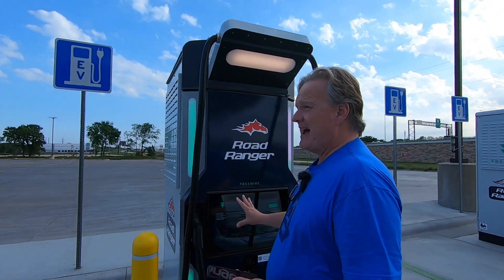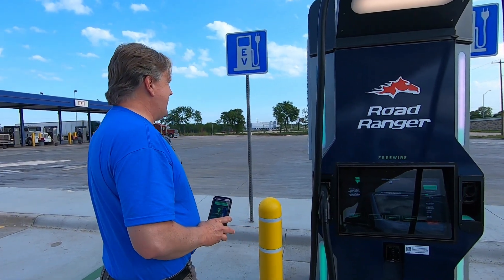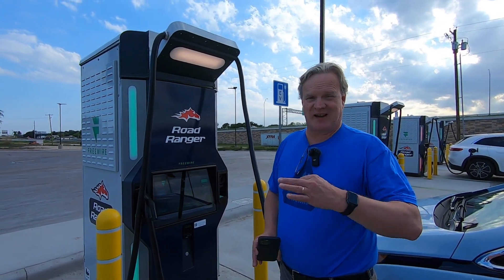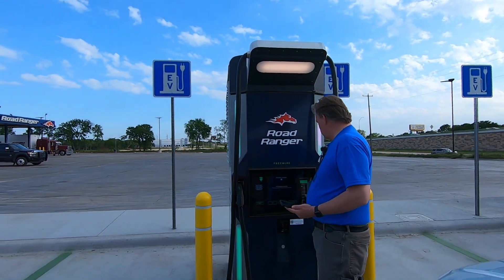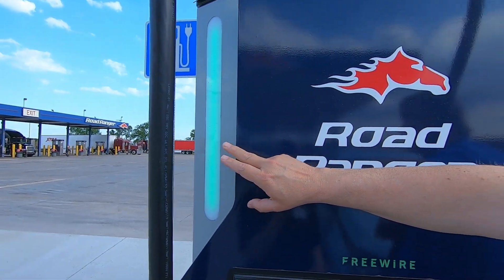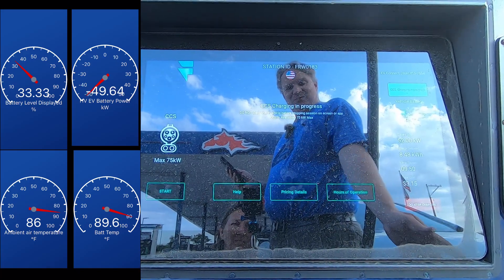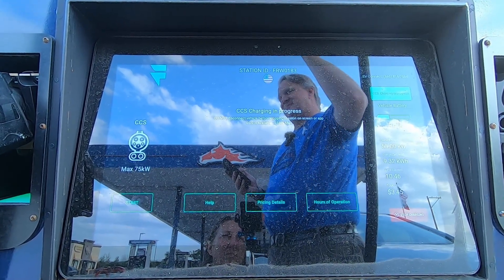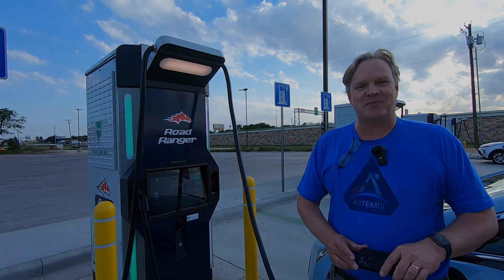Tour De Chargers Part 7 Freewire (EV Connect)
Next on our tour of the public EV chargers in our area for this series of videos, we will plug in the Chevy Bolt EV to a shared 150kw Freewire DC Fast Charger on the EV Connect network.  I monitored the charge for 10 minutes while connected to a Veepeak OBD2 dongle.  This was during our Houston road trip.